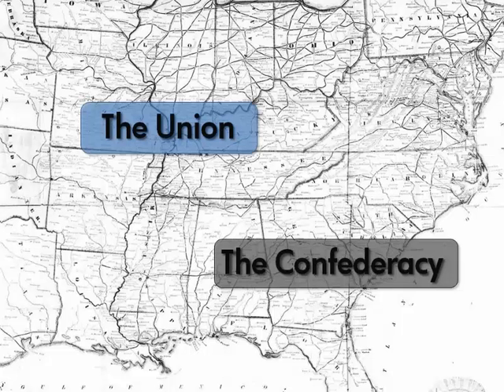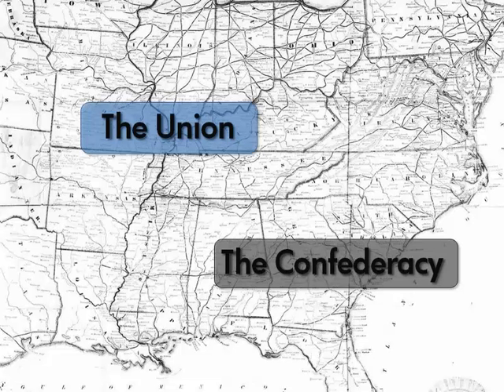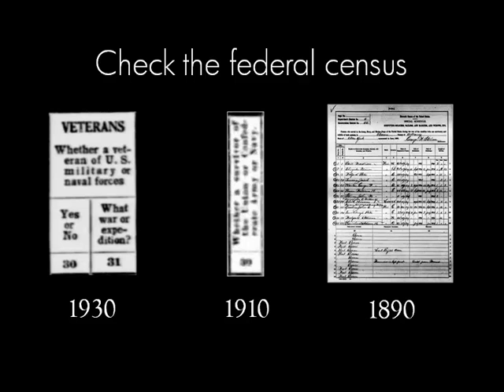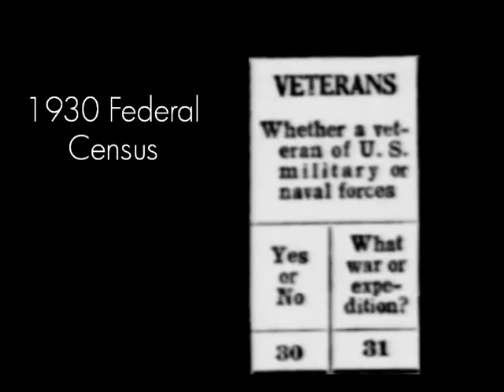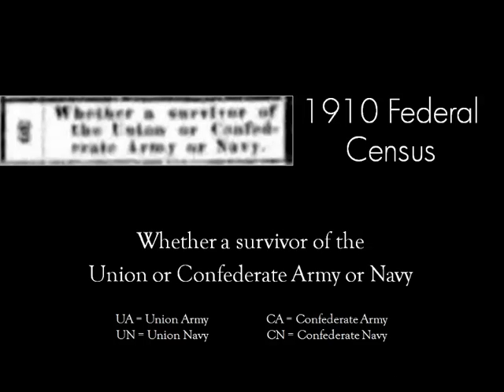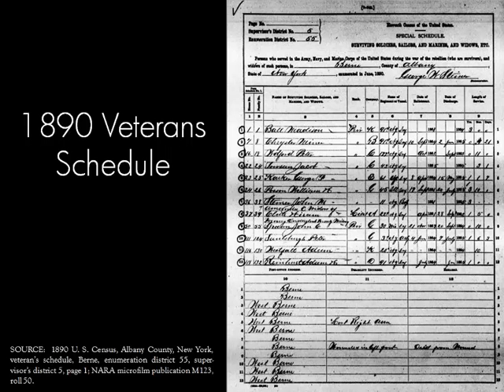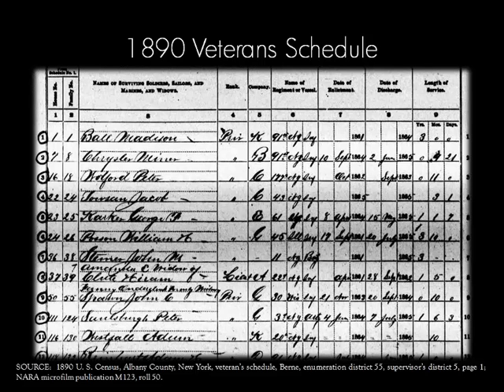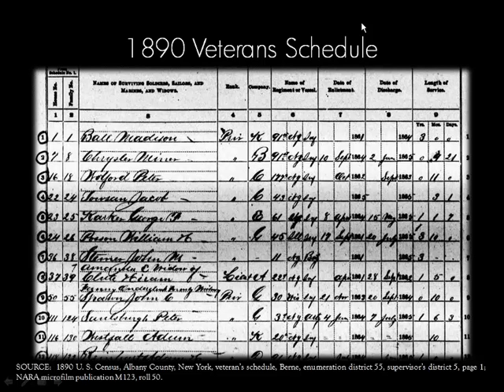Your Civil War Ancestors: Beginning Your Research - a Preview by Michael Hait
Learn how to identify your Civil War ancestors, and what information can be found in the Civil War records. Both Union and Confederate ancestors are covered.

This webinar was originally presented on October 24, 2012. Purchase its webinar CD (93 minutes plus 3 pages of handouts)